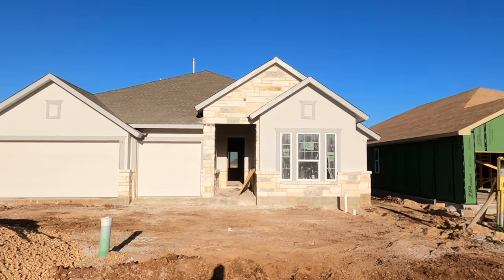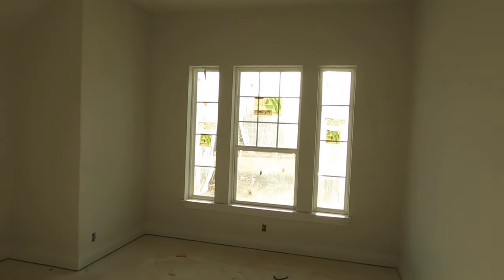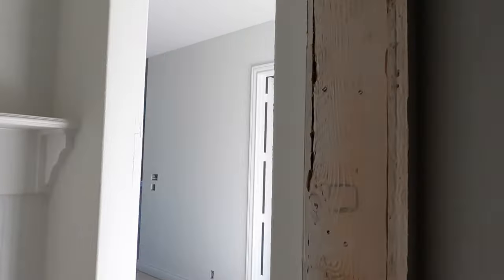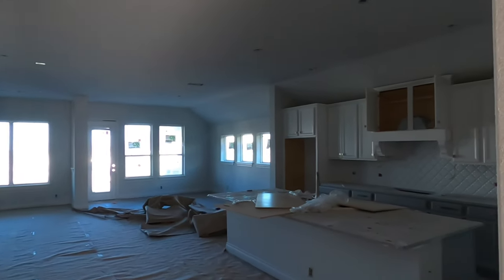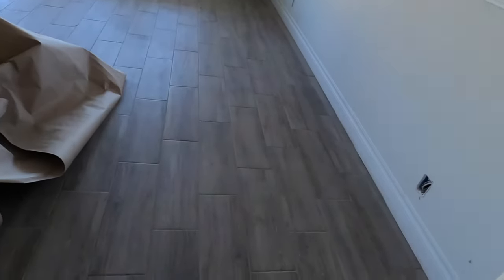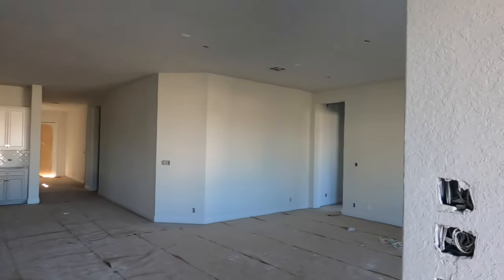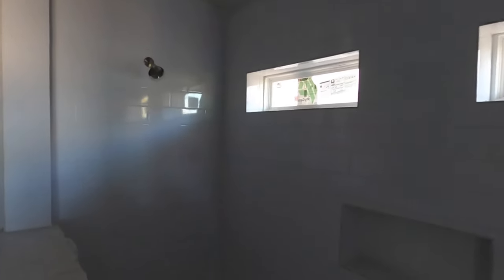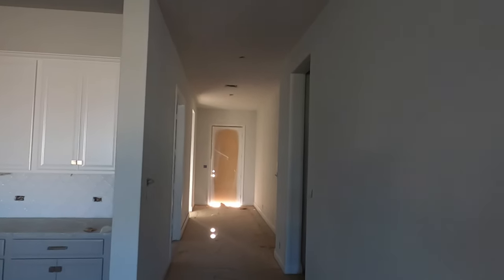New Construction Follow up, David Weekley Homes, Rymer Plan, Veramendi, New Braunfels Tx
Video Tour of a home one of my clients is getting built in the community of Veramendi in New Braunfels Tx.